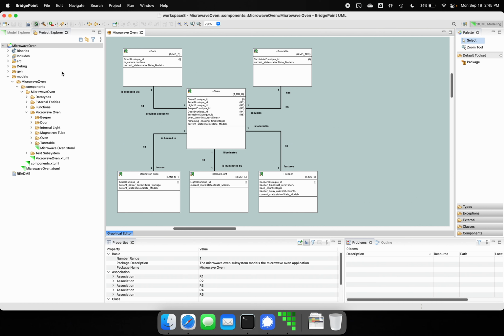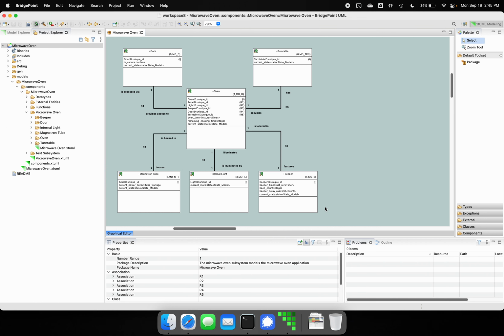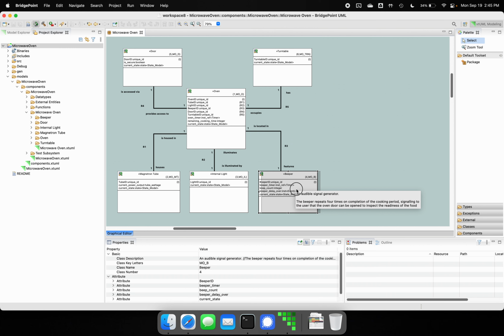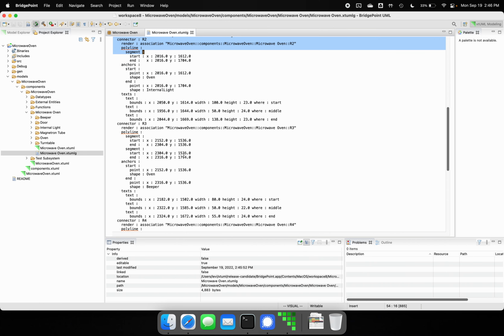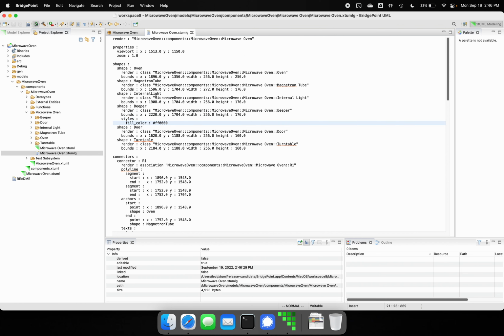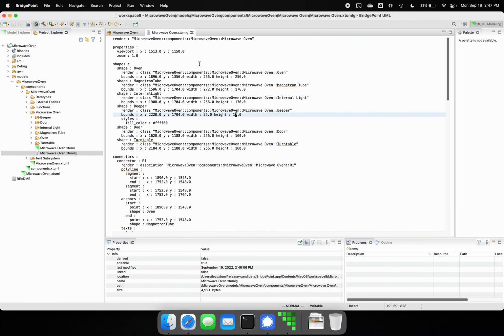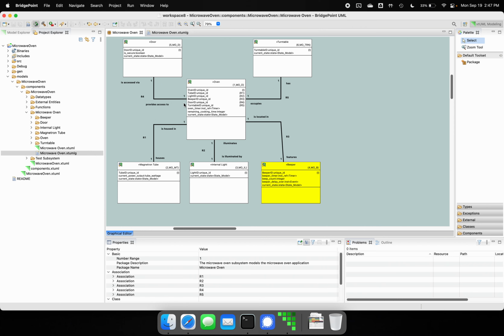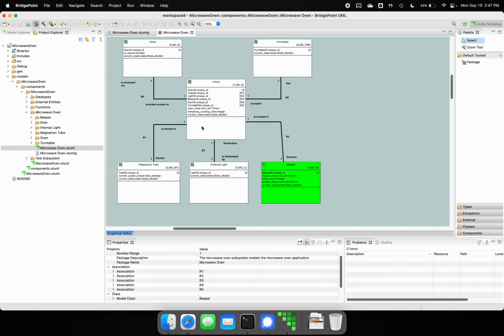BridgePoint Pro v7.2 - Textual graphics persistence